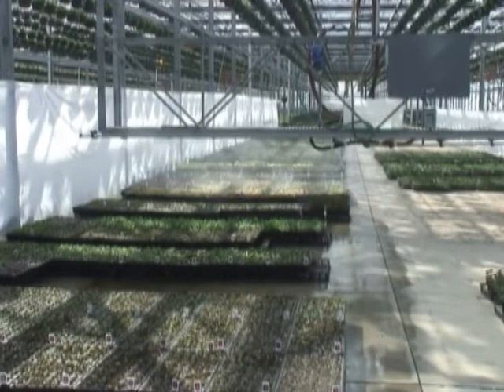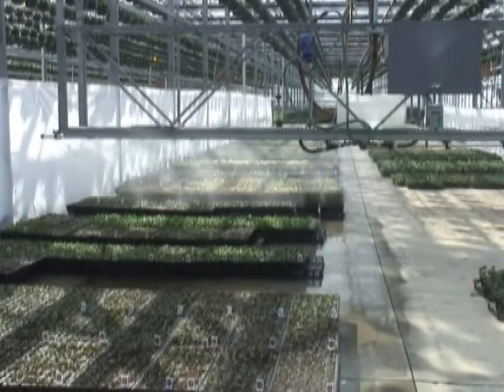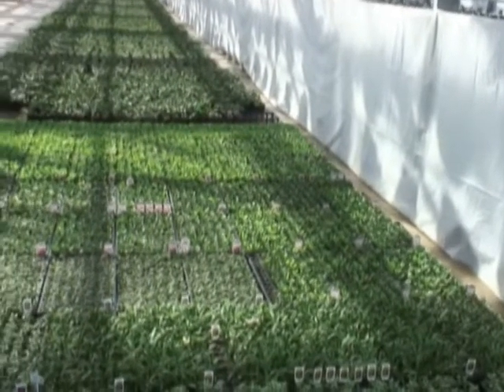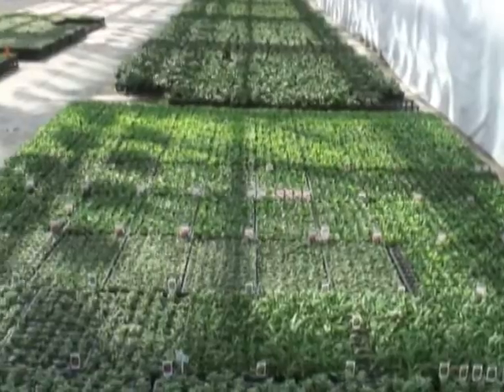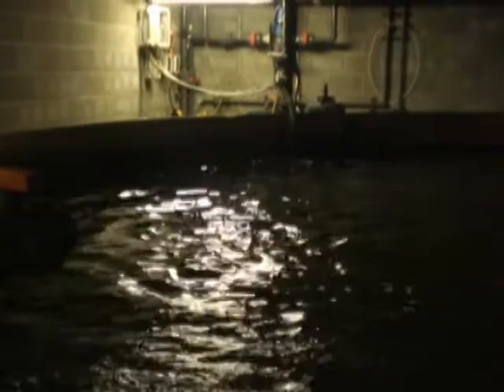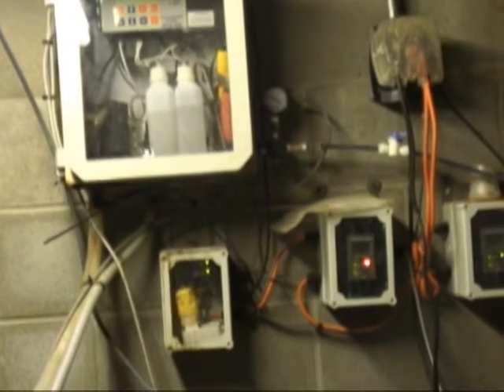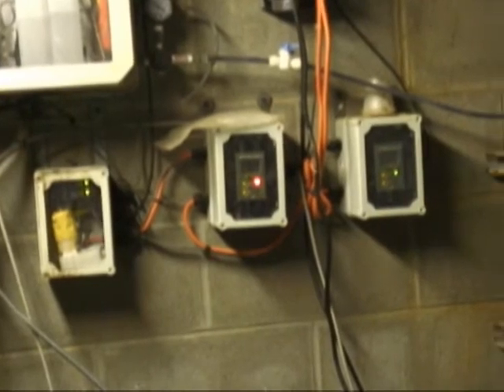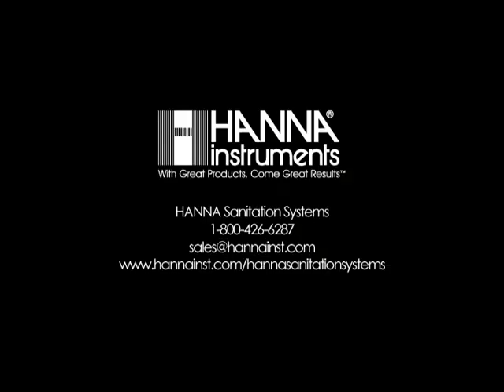HI SANI Hanna Sanitation Systems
Our sanitation systems provide constant monitoring with a simple and proven method to sanitize irrigation, drinking and washing water supplies.